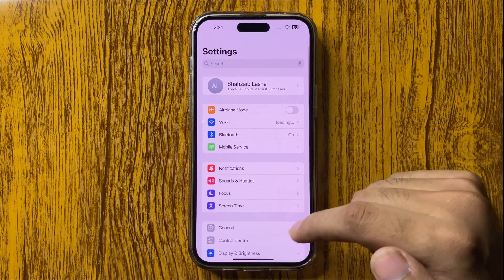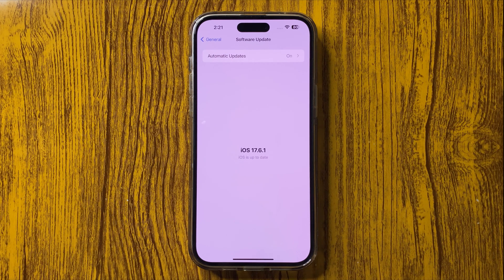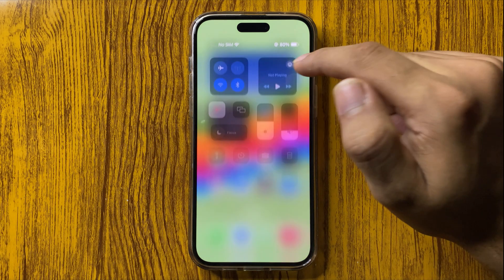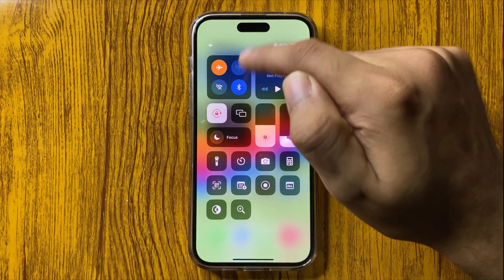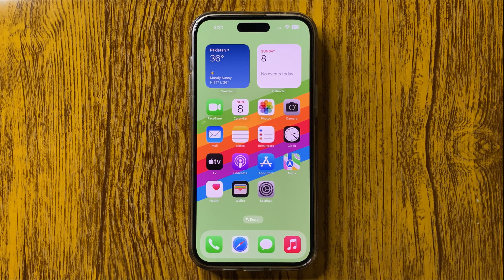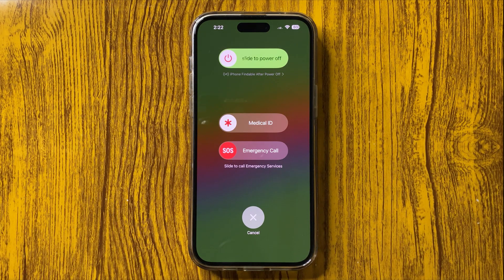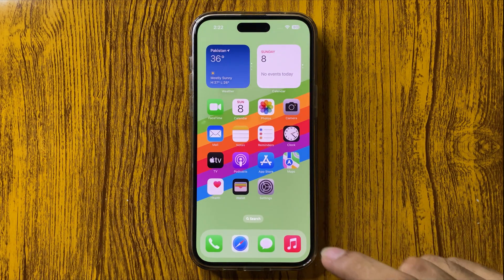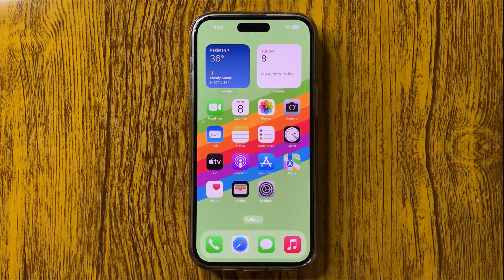How to Fix Hotspot Not Working & Icon Greyed out on iPhone 16 Pro Max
in this video i will show you How to Fix Hotspot Not Working & Icon Greyed out on iPhone 16 Pro Max